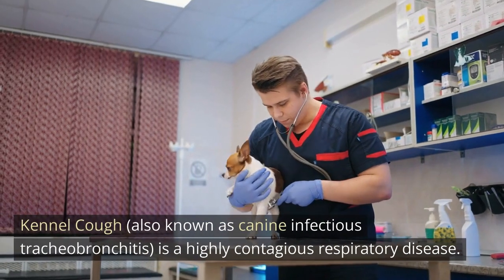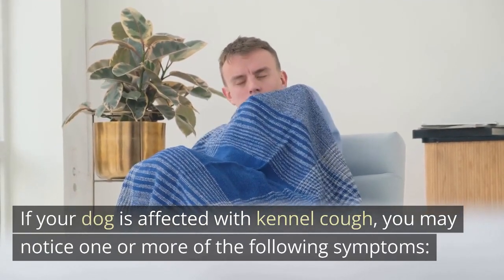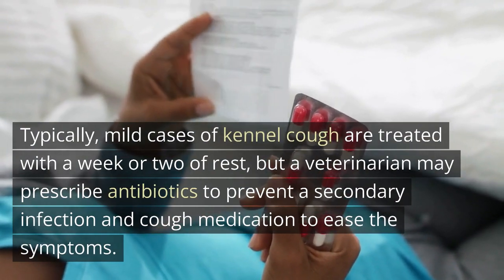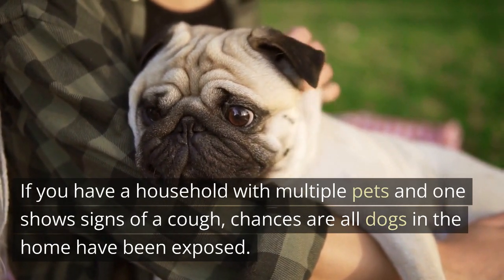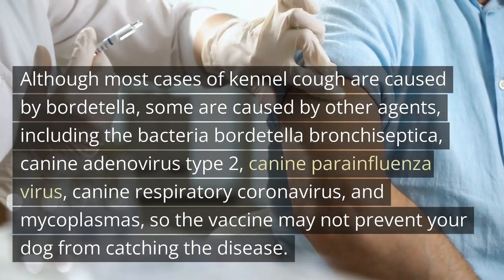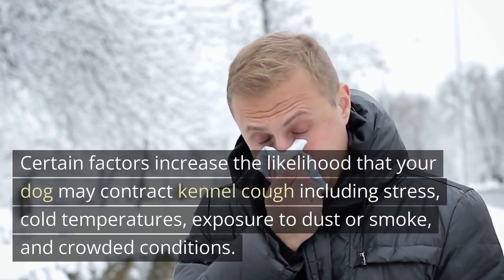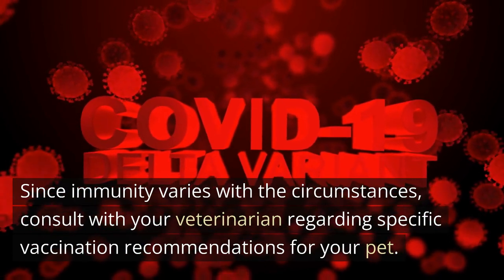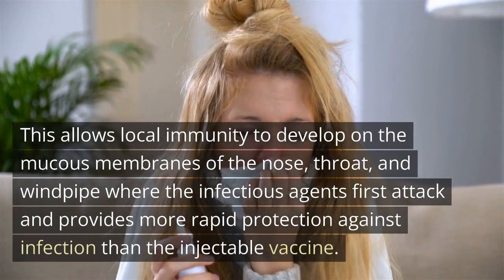Kennel Cough in Dogs – Symptoms, Treatment & Prevention | Home Remedies For Kennel Cough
In this video, we will be discussing effective home remedies for kennel cough. Kennel cough is a highly contagious respiratory infection that affects dogs, caused by a combination of different bacteria and viruses. It can cause a harsh, hacking cough, runny nose, and fever.

One of the most effective home remedies for kennel cough is the use of honey. Honey has natural antibacterial properties that can help to soothe the throat and reduce inflammation. Simply mix a teaspoon of honey with a cup of warm water and give it to your dog to drink. You can also add a few drops of lemon juice to the mixture to help loosen up any mucus in the throat.

Another remedy is to use steam. Kennel cough can make it difficult for dogs to breathe, so using a humidifier or placing your dog in a steamy bathroom can help to open up their airways. This will make it easier for them to cough up any mucus that may be blocking their throat.

Garlic is also a great natural remedy for kennel cough. Garlic contains compounds that have antimicrobial properties, which can help to fight off the bacteria that cause kennel cough. You can add minced garlic to your dog's food or give them a garlic supplement. However, be sure to consult with your vet before giving your dog any supplements.

In addition to these remedies, it is also important to keep your dog's living environment clean and to avoid exposing them to other dogs that may be sick. This will help to prevent the spread of the infection and keep your dog healthy.

If your dog's symptoms persist or worsen, it is important to take them to the vet to rule out any underlying conditions. Remember, early diagnosis and treatment are key to ensuring a speedy recovery.